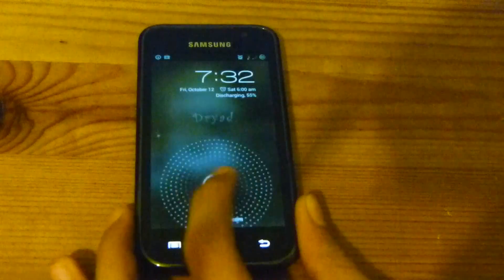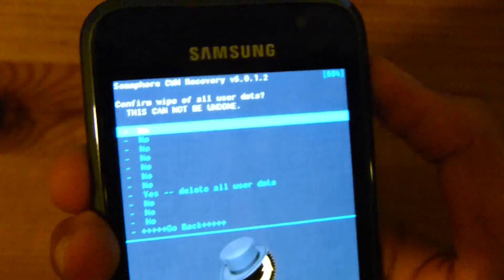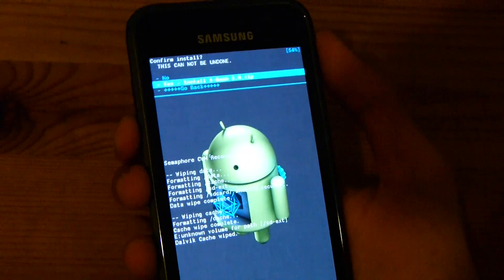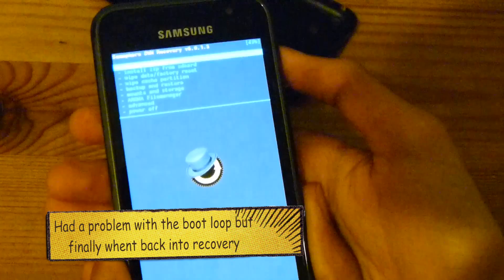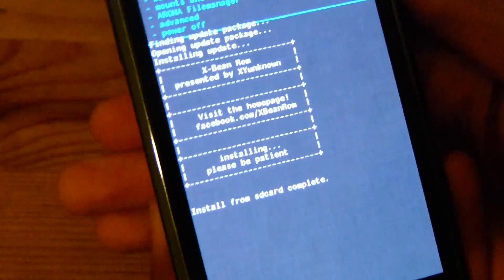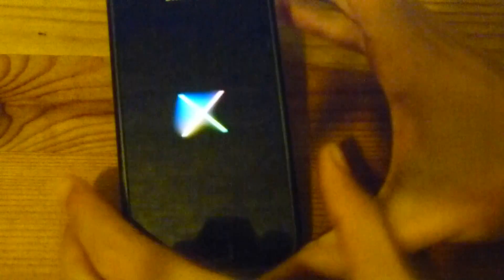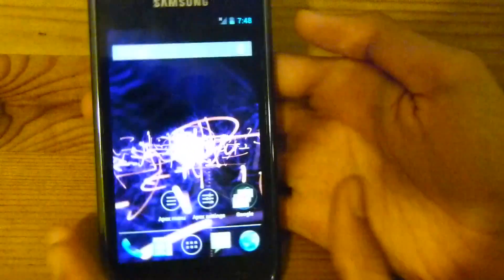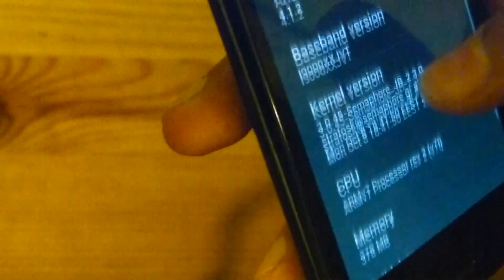x-bean rom video tutorial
Hey everyone. in this video im showing how to flash the x bean rom by xyunkown,